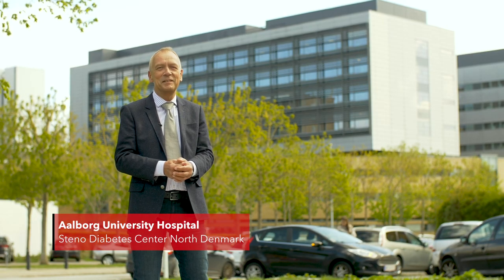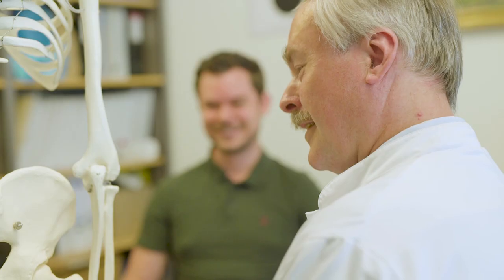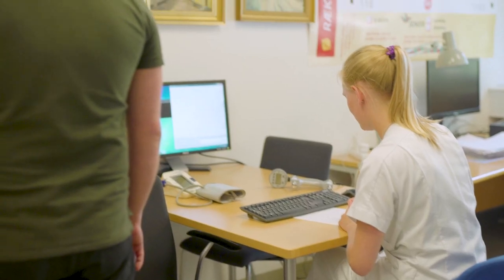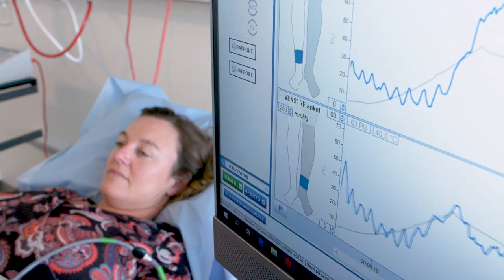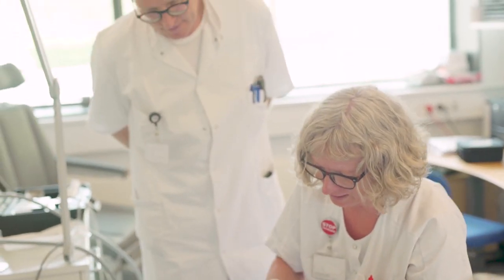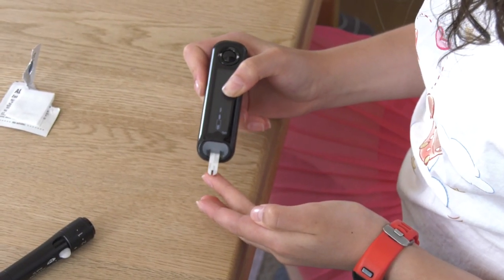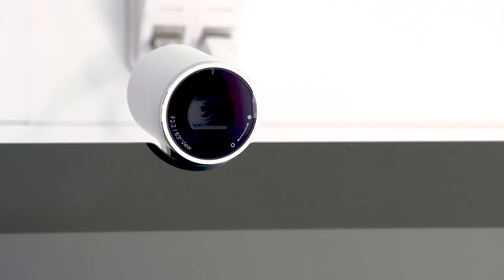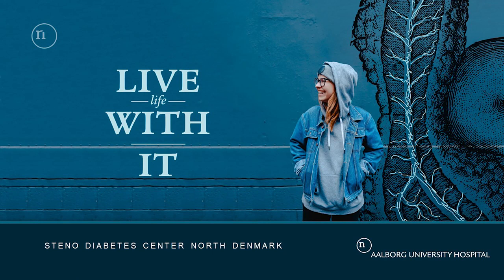Aalborg University Hospital/Steno Diabetes Center North Denmark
Improving the quality of life and lifespans for people with Diabetes in North Denmark. Steno Diabetes Center North Denmark was a reality the 1st of January 2018 and is one of five Steno Diabetes Centers in Denmark which is the result of a public-private partnership and grant between the Novo Nordisk Foundation and the public health care system in Denmark.